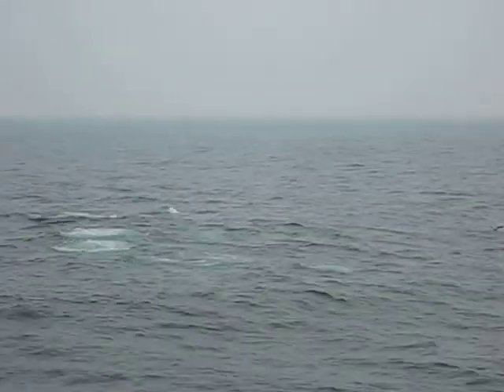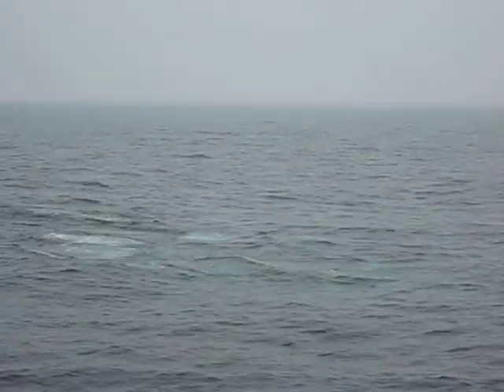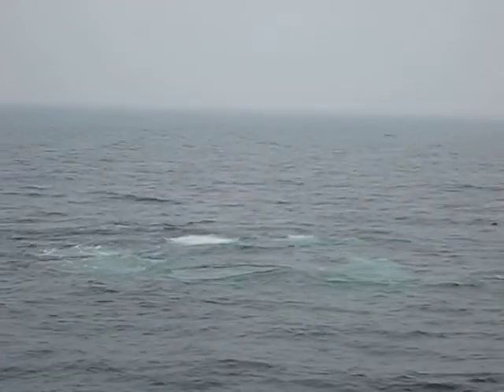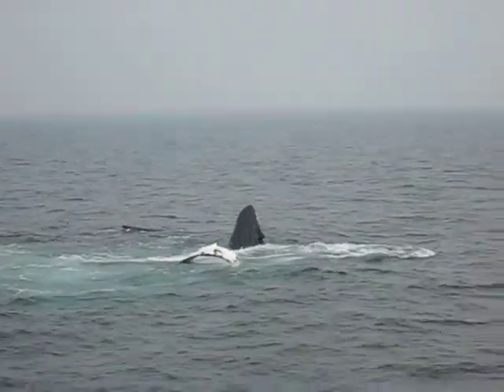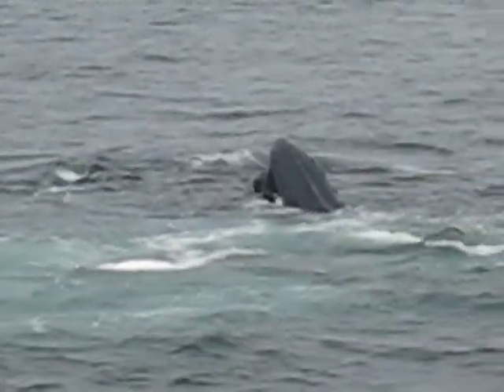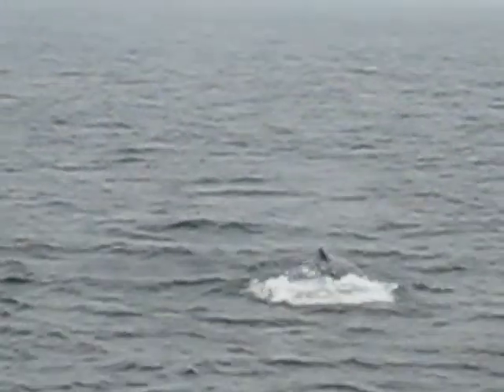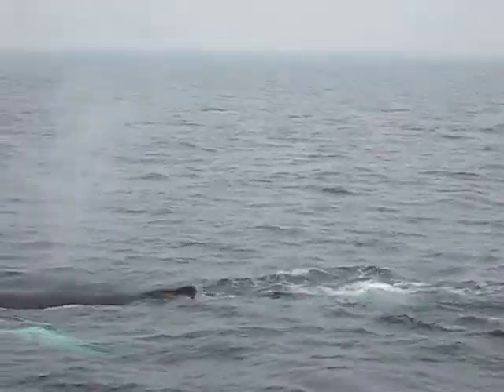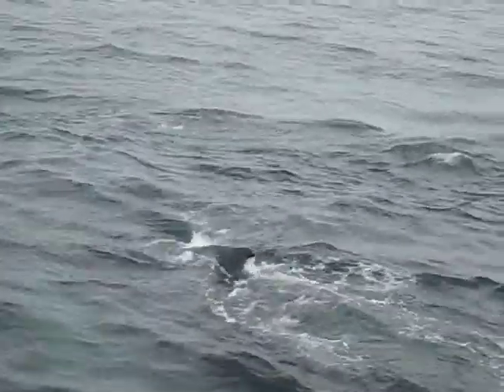Humpback Whales Open Mouth Feeding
Once-in-a-lifetime show by dozens of humpbacks group feeding in a massive sand lance school. This pod of whales creates a bubble net under water. Then the whales swim up through the disoriented fish, gulping as many as possible.